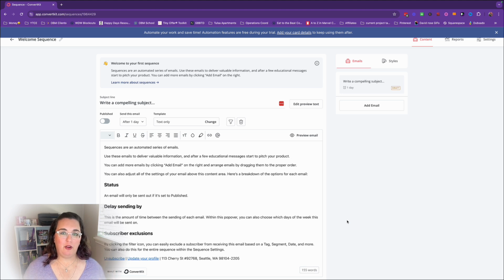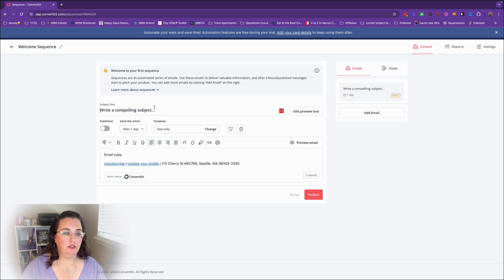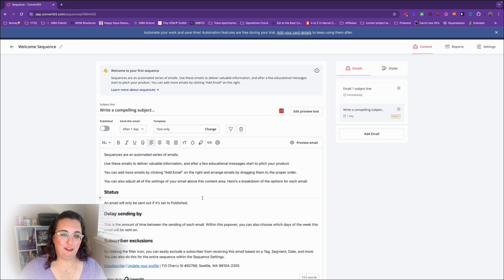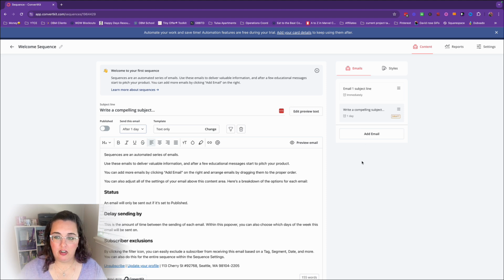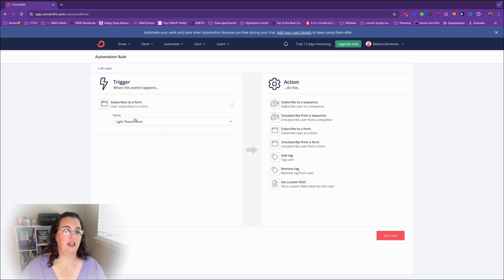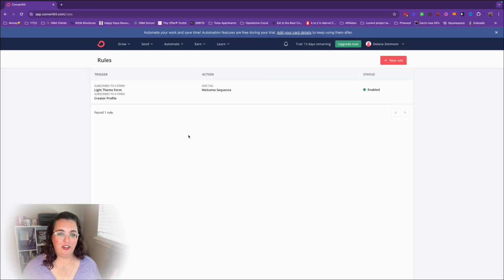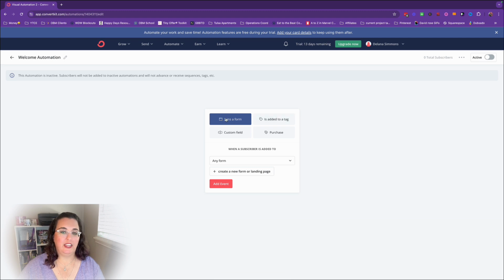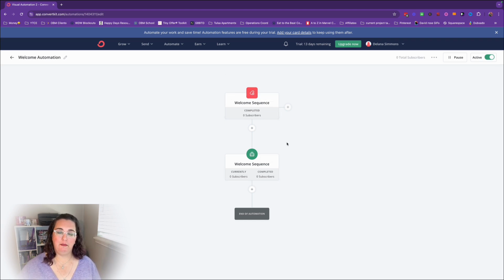Create Email Marketing Automations with ConvertKit in MINUTES (easy tutorial)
Struggling to keep up with email marketing? Learn how to create powerful automated sequences in ConvertKit to nurture leads and grow your business on autopilot.  This video will walk you through the entire process, step-by-step.

Switching to ConvertKit? Start here 👇
Kickstart Checklist ($27) – Move to ConvertKit without missing a step. This is the exact process I use when moving clients to ConvertKit, simplified so you can do it yourself.

Want me to handle the whole thing for you?

✨ Save 40 hours a month in your business → Get your FREE guide

TOOLS AND PEOPLE I LOVE:
Delana Simmons is an Online Business Manager and Tech Specialist/Virtual Assistant focused on helping entrepreneurs stop stressing about tech once and for all so they can focus on generating more leads and sales using automated systems and processes. It's time to hand it over to your own personal Tech Fairy Godmother and get back to your clients… and your life!

Tune in for the best tech trainings and tutorials on the most highly recommended tools for online business plus strategy around finding the best workflows for you and your business.